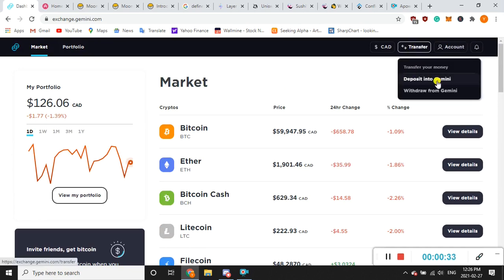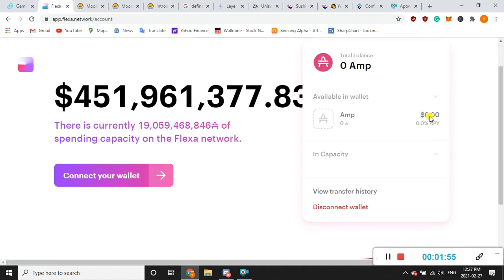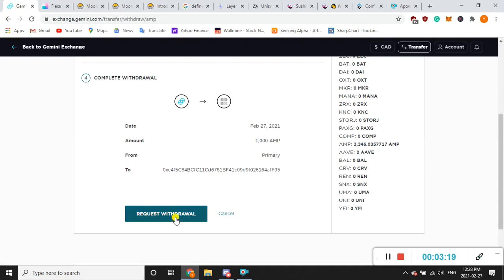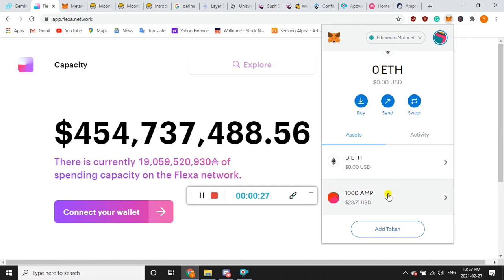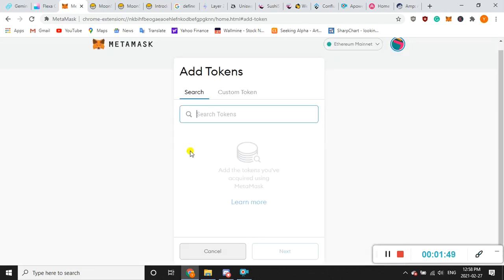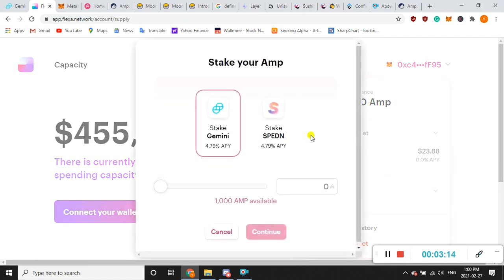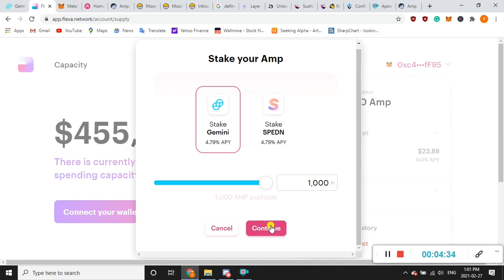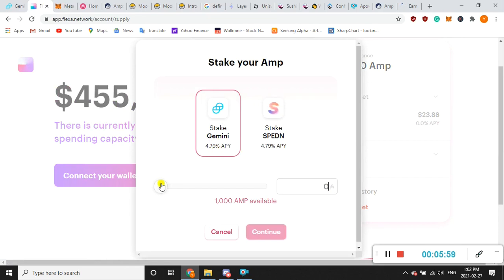AMP Staking Tutorial - How I thought I Lost 1000 AMP (Avoid My Mistakes)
The following is a step-by-step tutorial about how to stake your AMP on the Flexa Network.

I am not a financial advisor, please be sure to do your own research.

These opinions are my own and I am not a financial advisor.

Ignore just SEO things
Crypto Cryptocurrency Newton Shakepay Canada Canadian investing crypto exchange review tutorial fees How to use newton explain bitcoin BIT Ethereum Eth AMP App Review Canadian Buy Easy Fast Today Now Join Start Shakepat Shake Pay sats Satoshis Free